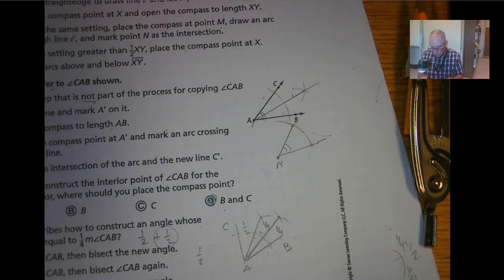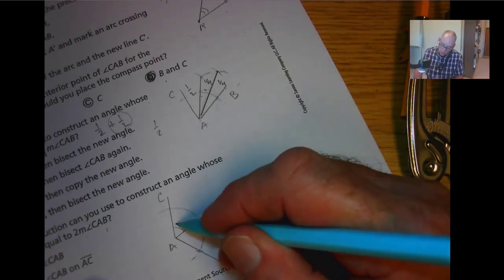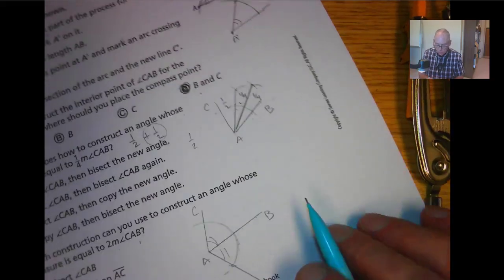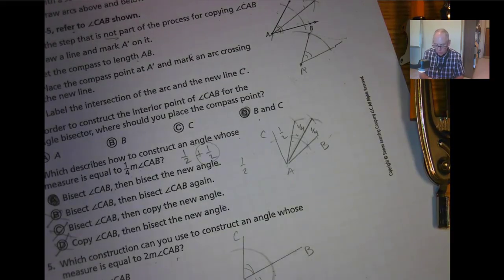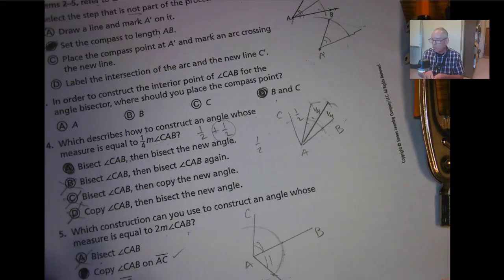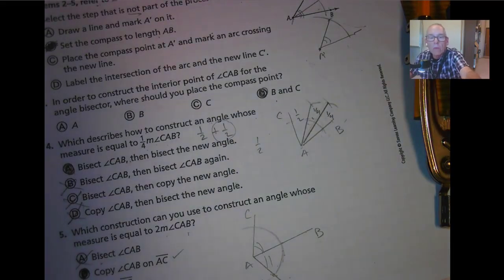1-2 Lesson Quiz Notes